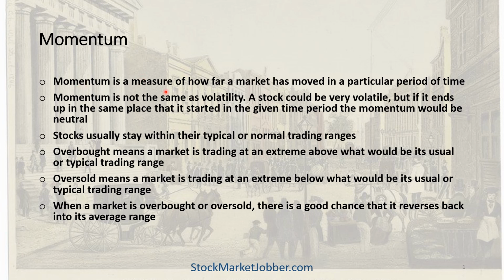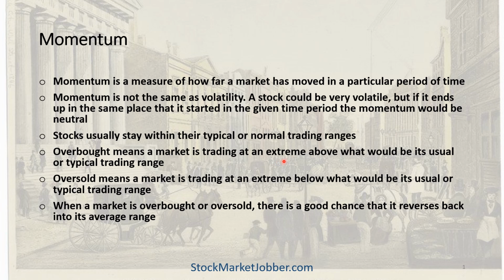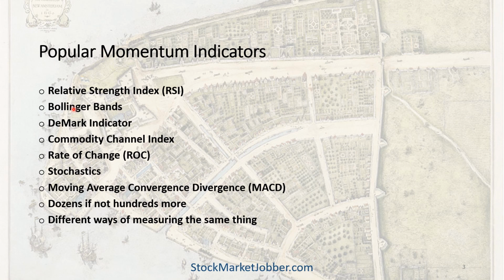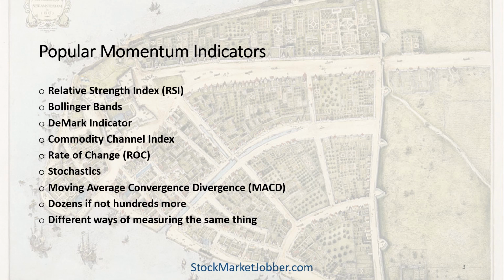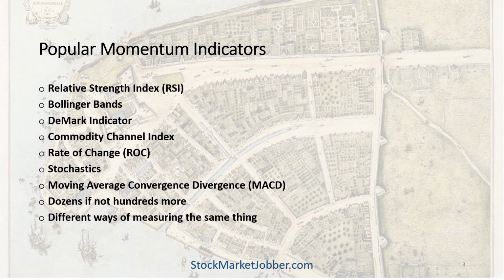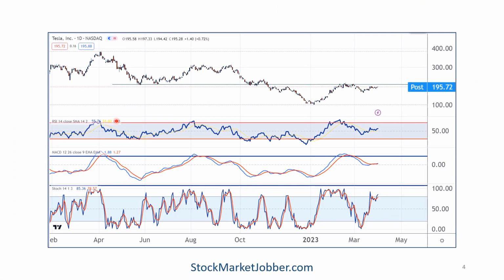TODAY'S TECHNICAL ANALYSIS LESSON - MOMENTUM AND TESLA (TSLA)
Make sure you check us out every day to see real-time Technical Analysis Lessons!